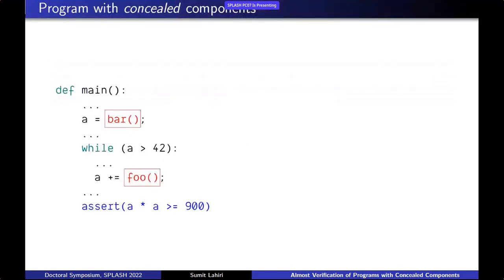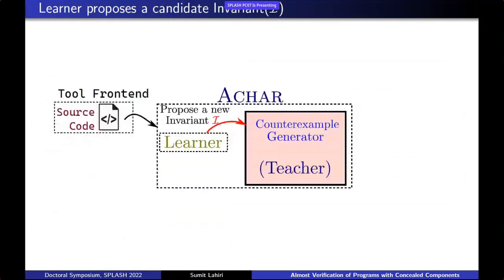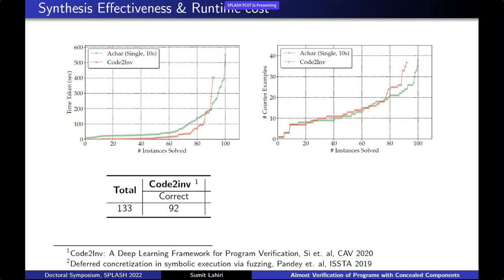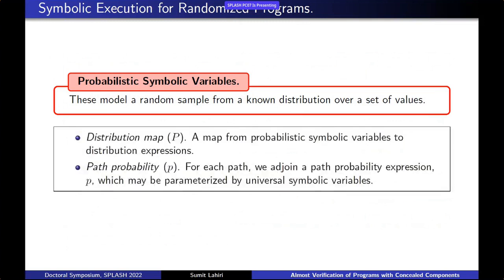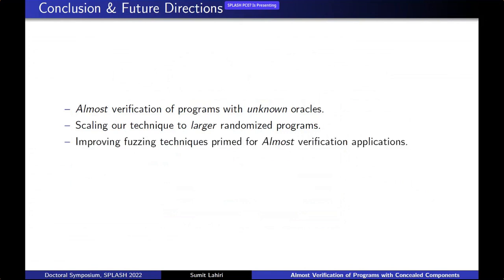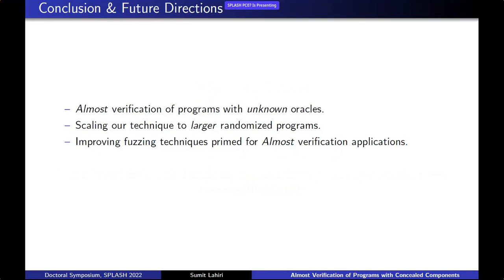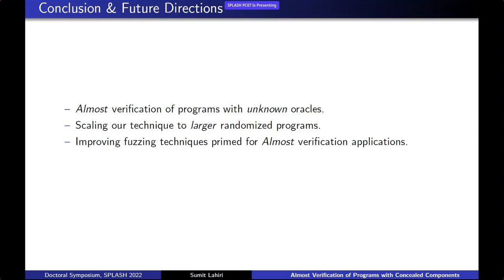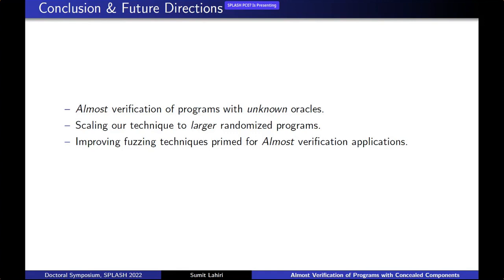[Doctoral Symposium] Verification of Programs with Concealed Components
Real-world programs contain a multitude of concealed components whose formal semantics not available to verification engines, like third-party API calls, inline assembly and SIMD instructions, system calls, sampling assignments from probability distributions and library calls. Albiet the success of program verification, proving correctness of such "open" programs has remained a challenge.

Currently, this problem is handled by manually "closing" the program—by providing hand-written mocks that attempt to capture the behavior of these concealed components. Most often, writing such mock code (stubs) is not only ardious, but are often erroneous, thus raising serious questions on the whole endeavor. In light of this challenge, we came up with a novel technique, almost verification as an attempt to prove correctness for such "open" programs.